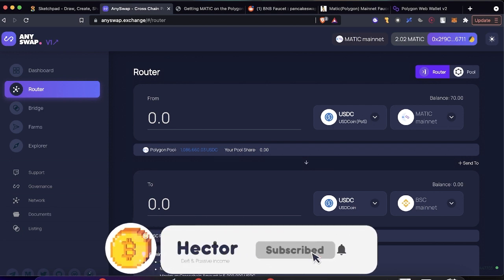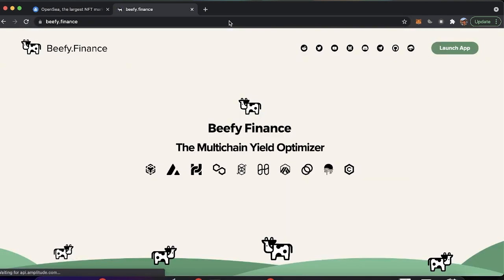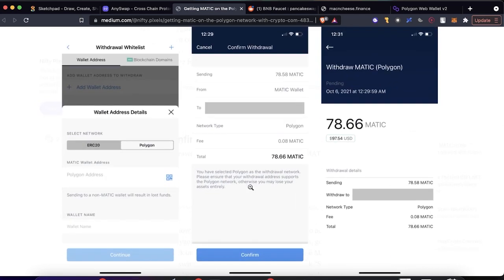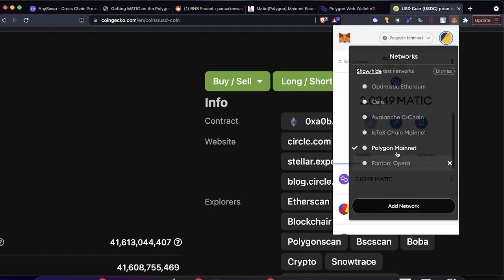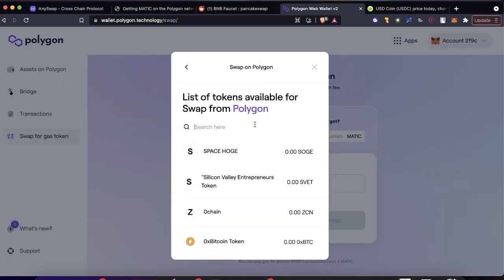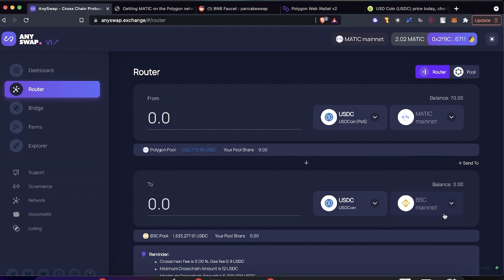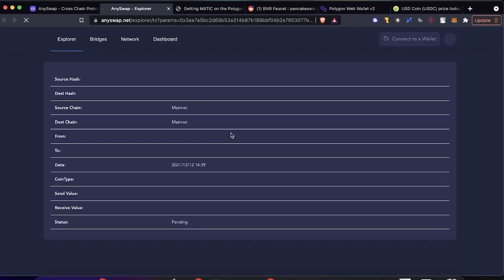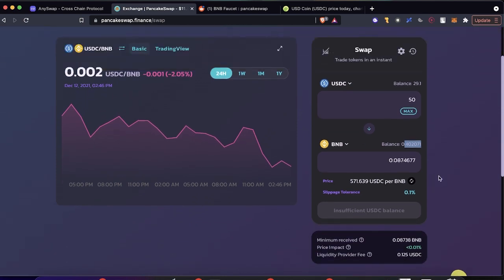How to Bridge into Binance Smart Chain with NO GAS FEES (2022)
🇨🇦#1 Exchange for Canadians 🇨🇦 Get a $25 Bonus

🇨🇦#1 Exchange for Canadians with Bonus $25 🇨🇦
🔐 Secure your Crypto with a Trezor Wallet 🔐
 Always do your own research and advise with a professional before making your own investments. Hector takes no responsibility for the viewer’s actions. 1. Add polygon and BSC to metamask (beefy.finance)

2. Understand you need to pay GAS fees for each network you’re on. MATIC for Polygon and BNB (bep20) for BSC

3. Buy USDC and withdraw via POLYGON network to your metamask

4. Get some free MATIC from a faucet

4. Or use gasless swap

5. Go to anyswap.exchange and bridge USDC into BSC

I post helpful videos on blockchain, metamask, custom networks, wallet recovery, securing your account from hacks and bridging from other networks.

Social Media!

Always do your own research and advise with a professional before making your own investments.